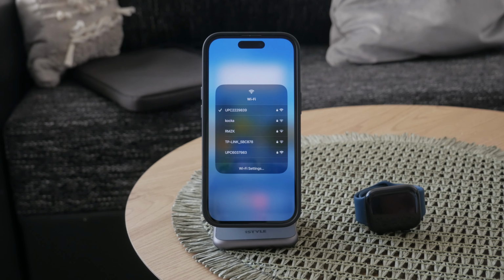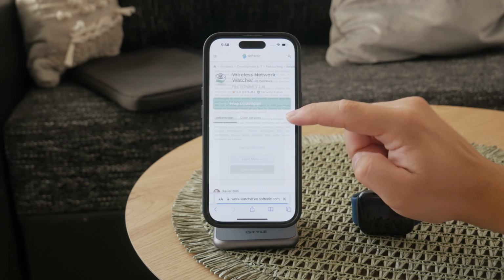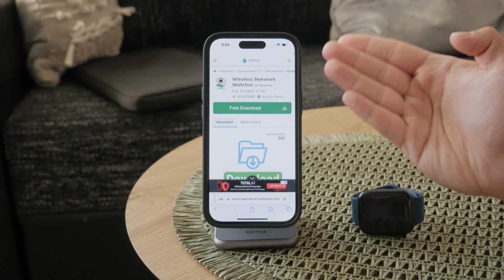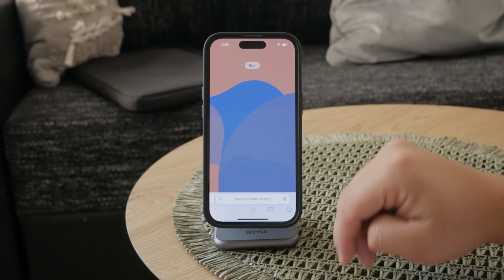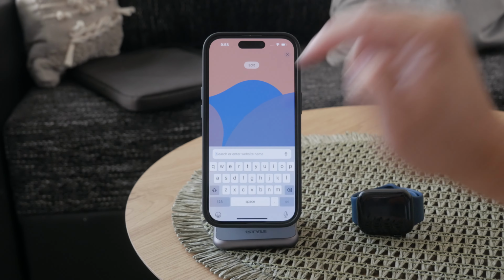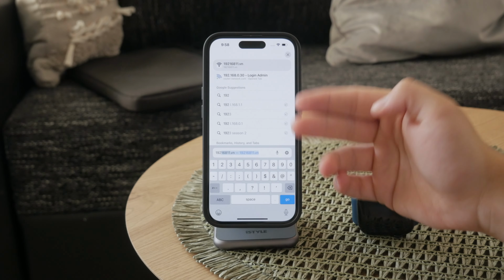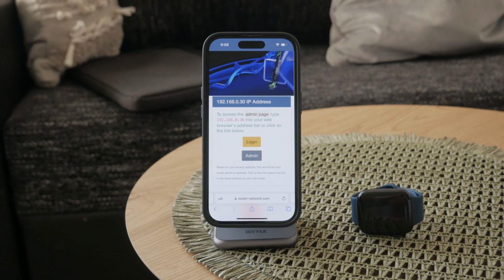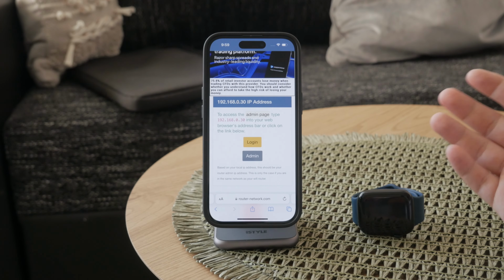How to Check If Your Wifi Router is Hacked (explained)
In this video, we show you how to check if your WiFi router has been hacked. Follow our step-by-step guide to identify signs of unauthorized access, secure your network, and protect your personal information. Perfect for users looking to enhance their home network security.